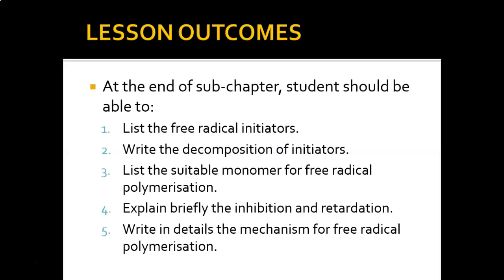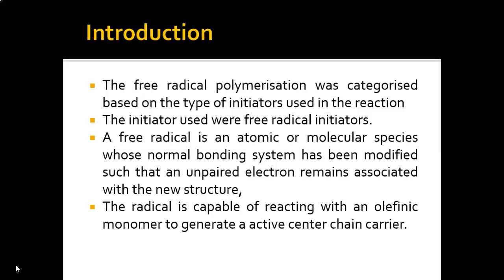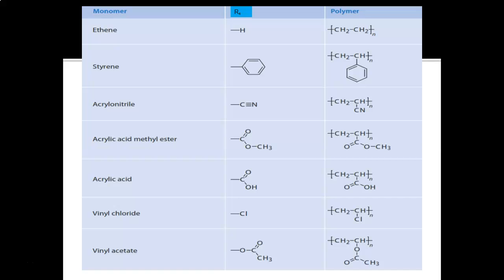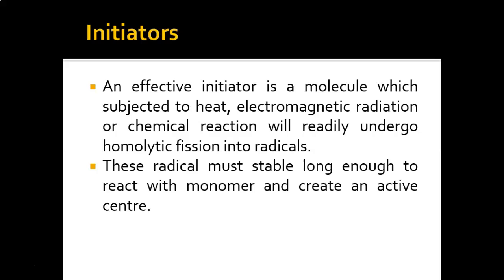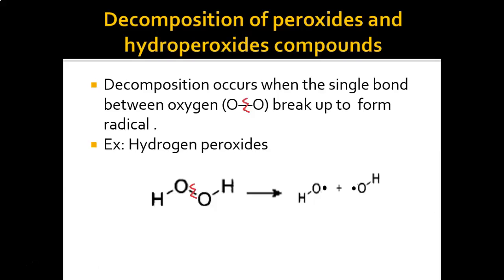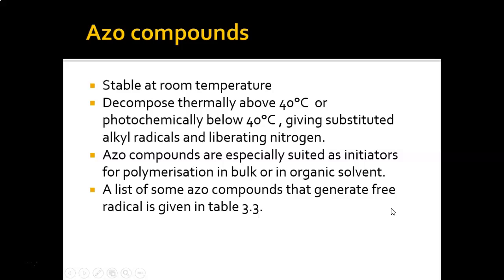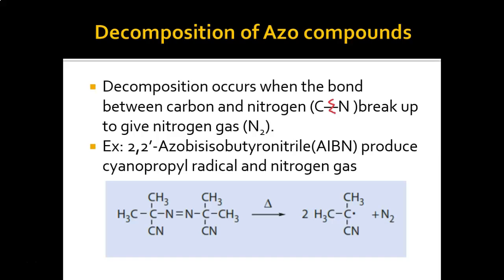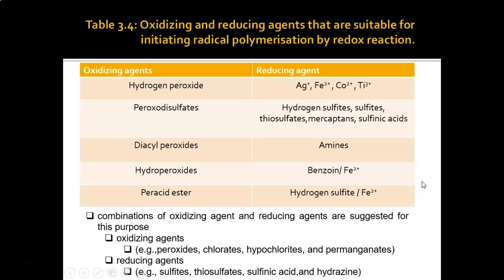chpter 4: Free Radical Polymerization